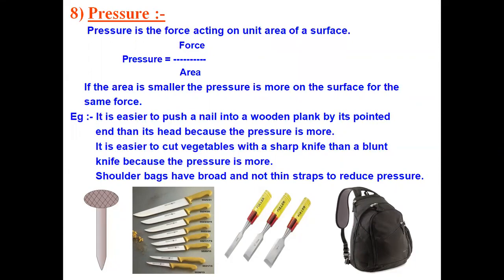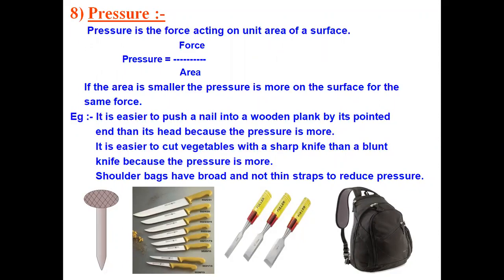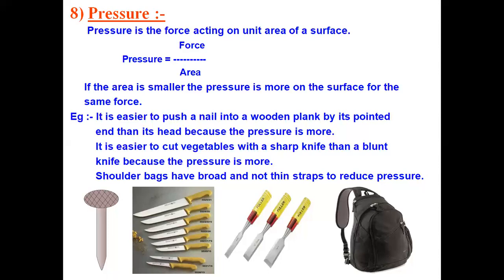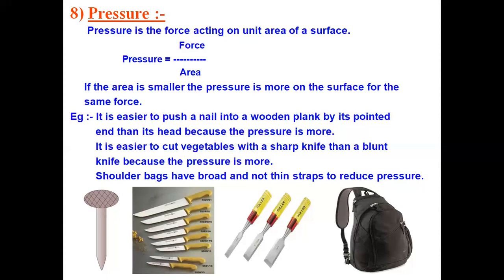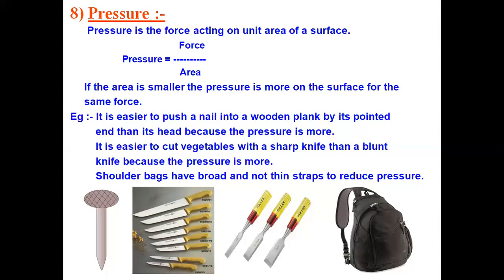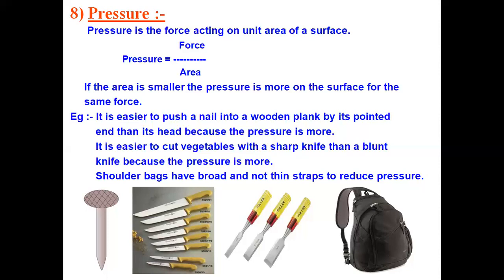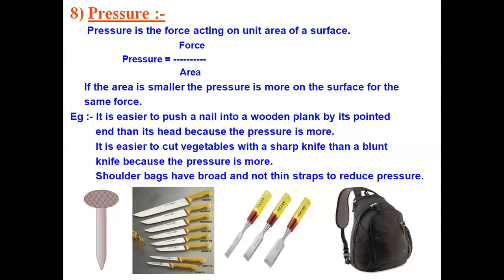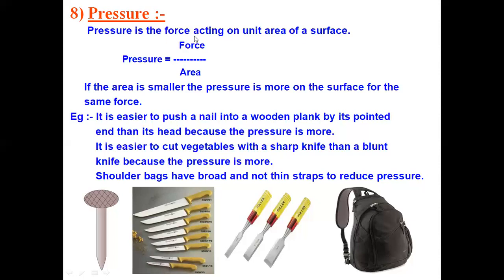7 Science Ch 8 Force Pressure Part 4 DG